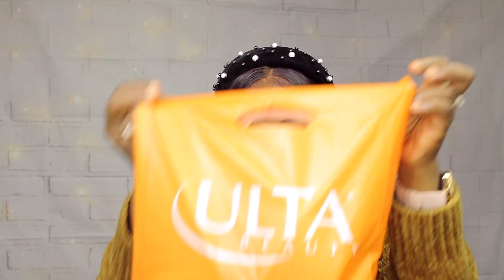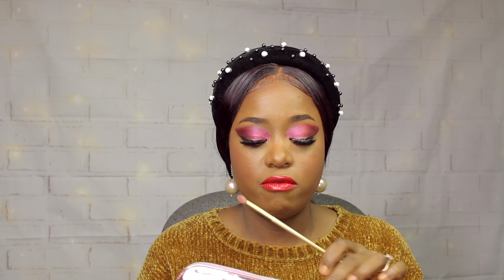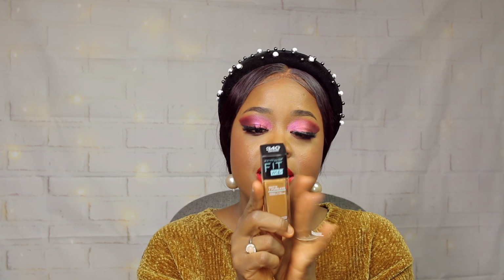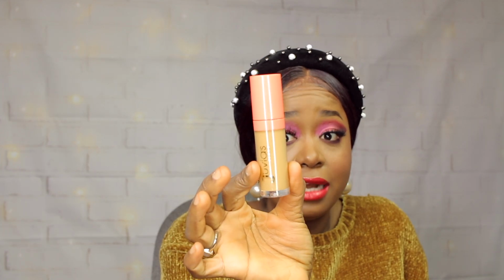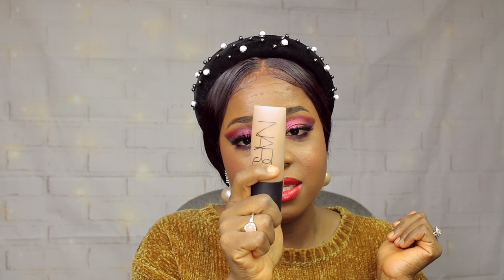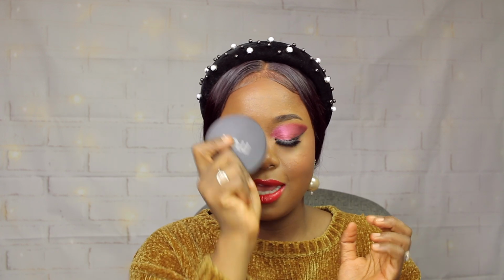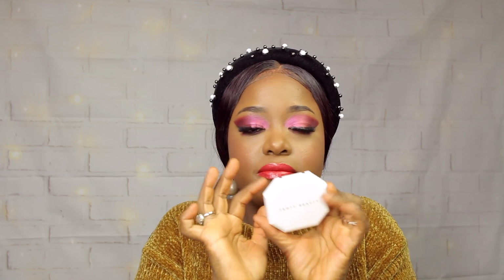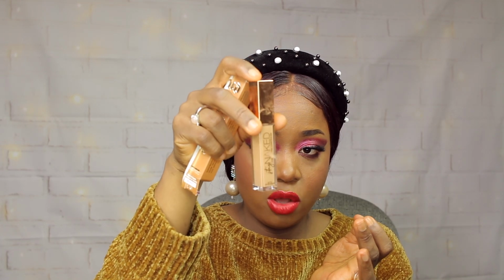Makeup haul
Hey Beauties welcome back to my channel thank you so much for stopping and thank you so much for clicking it is good to see you hope you like what you see and please subscribe to the channel